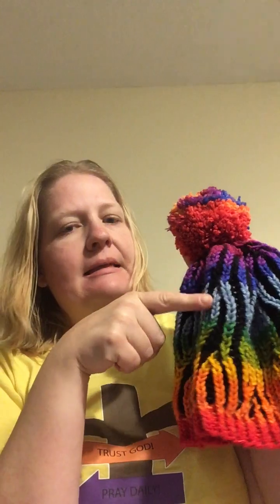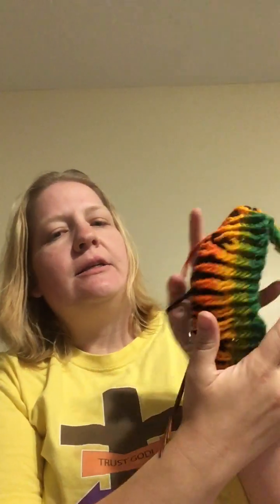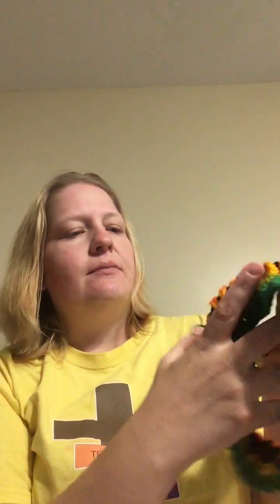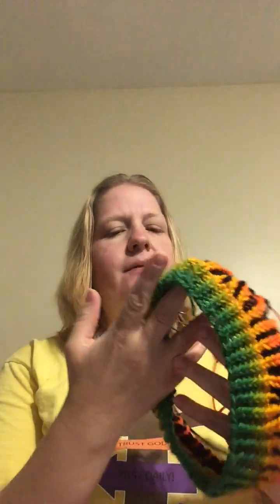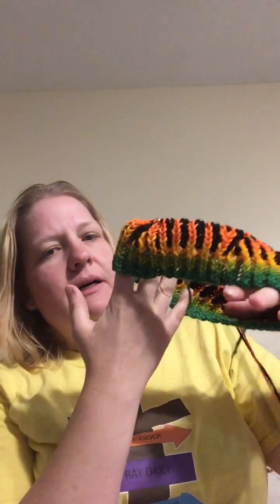Wednesday June 28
Weekly check in on my works in progress. Update on the brioche cable hat by yarnspirations for @mamaggear and Rusty. Following new shoot schedule as suggested by @yarnycat_crochet